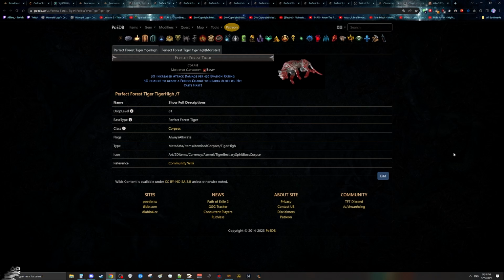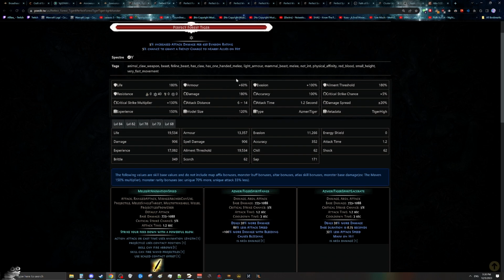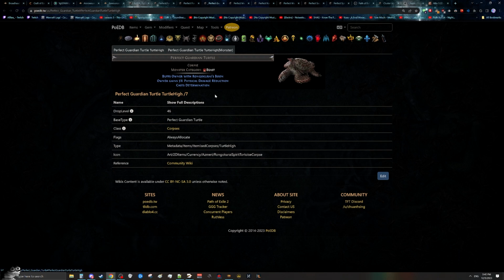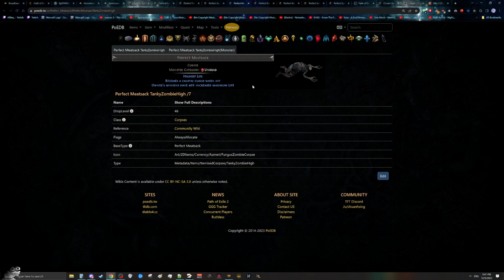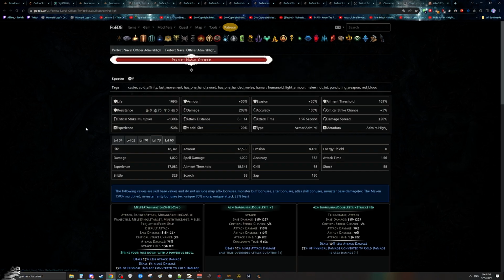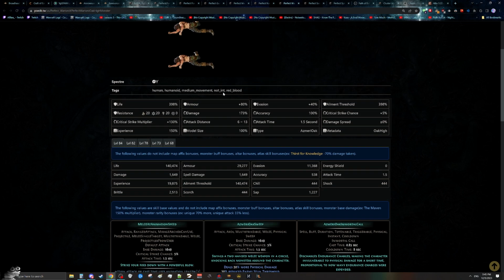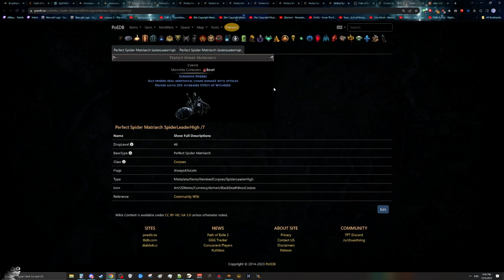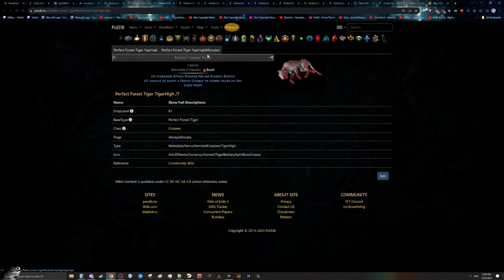3.23 | THESE NEW SPECTRES ARE INCREDIBLY BROKEN - PoE Affliction Minion Showcase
Perfect Forest Warrior - AoE Onslaught + Culling Strike
Perfect Forest Tiger - 5% Frenzy on Hit & Level 20 Haste
Perfect Guardian Turtle - 5% Phys DR, Level 20 Determination & Immortal Call?
Perfect Naval Officer - +10 Fortify Stacks
Perfect Warlord - Level 20 Vitality & Endurance Charges
Perfect Meatsack - 40% More life for Minions

0:00 Intro
0:25 Forest Tiger
1:58 Forest Warrior
2:50 Guardian Turtle
3:55 Meatsack
4:35 Naval Officer
5:34 Warlord
6:26 Serpent Warrior
7:35 Spider Matriarch
8:40 Corpse Price & Final Thoughts

Consider supporting me on Nexus!